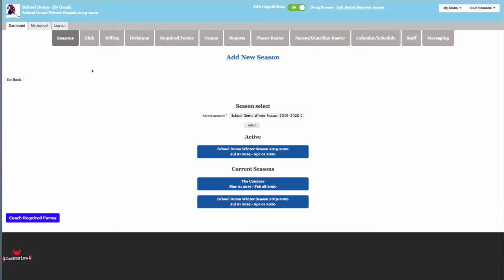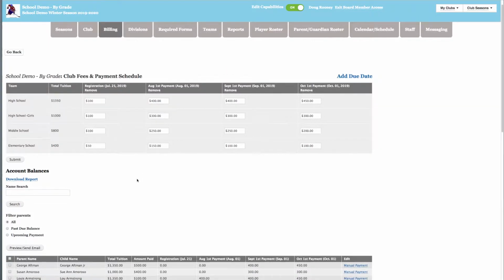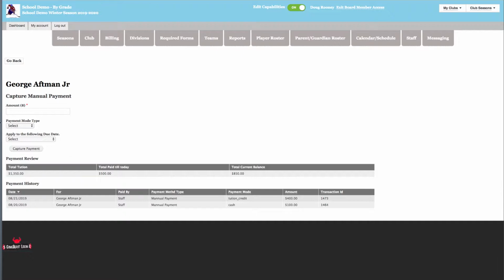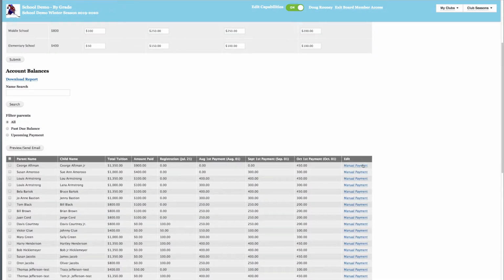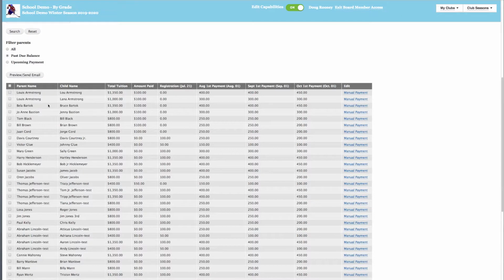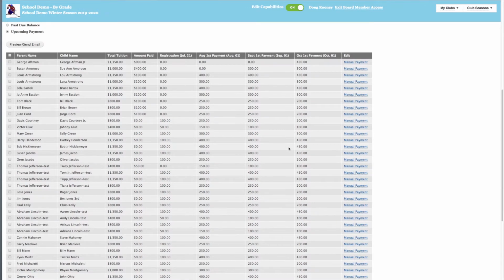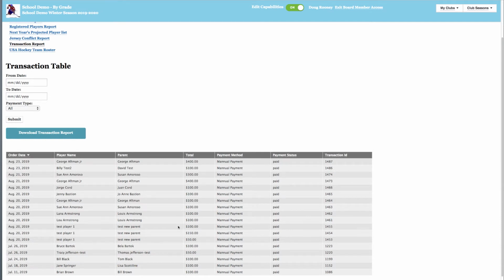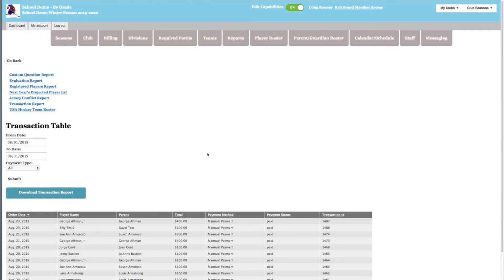GameBeast Club Management Software - Billing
GameBeast Club Management Software has made team billing easier. Find your player and their financial history is right there. See what they paid and what they owe, all on one control panel. Send them notifications right from there. Notify one player or all players. It's all very easy. Try GameBeast Club Management Software. Once you've managed your team finances and billing with GameBeast Club Management Software, you won't want to do it any other way.